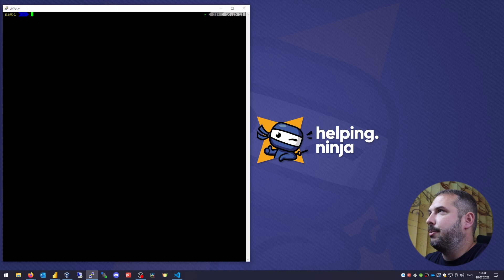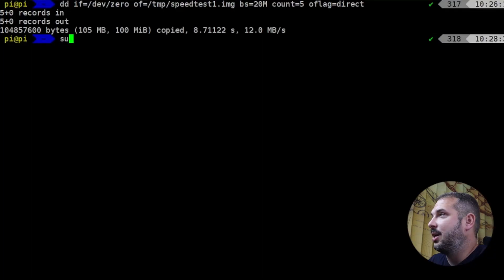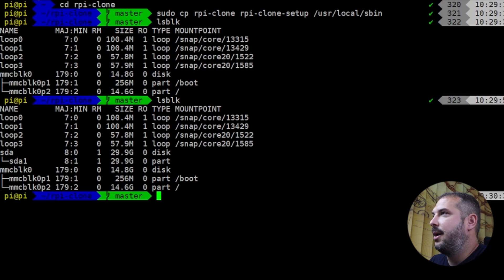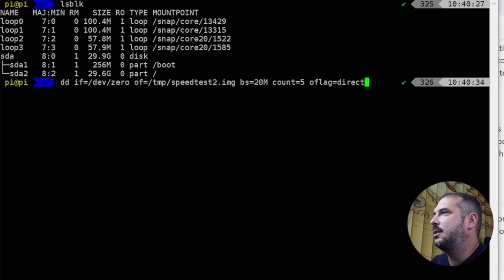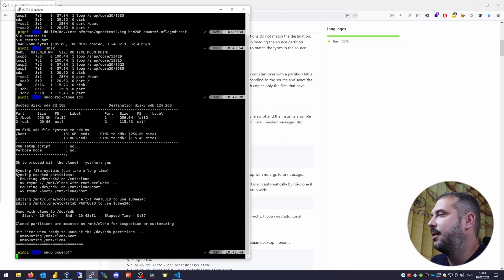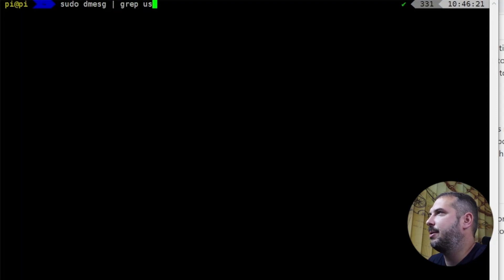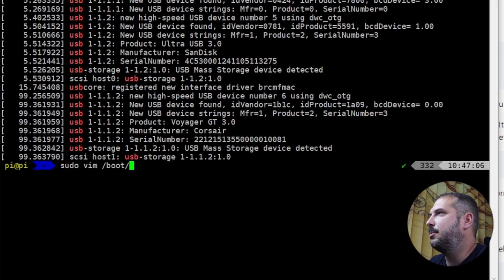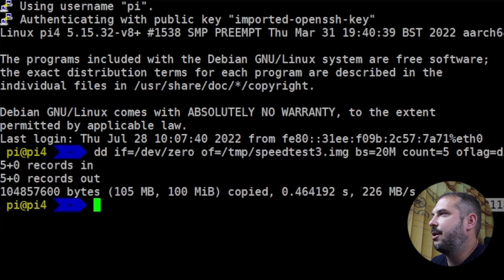How to migrate Raspberry Pi SD card to a USB SSD in 2022 and SpeedTest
📜 This tutorial will show you step-by-step how to migrate and boot Raspberry Pi from a USB SSD drive in 2022! Including speed test!

Using awesome script rpi-clone.

⏰ Chapters:
0:00 Intro & Summary
1:00 SD Card speed
1:39 Migrate to a USB thumb drive
3:42 USB thumb-drive speed
4:05 Migrate to a USB SSD drive
7:21 SSD speed
8:10 Summary & Thank you

USB-C external SSD drive